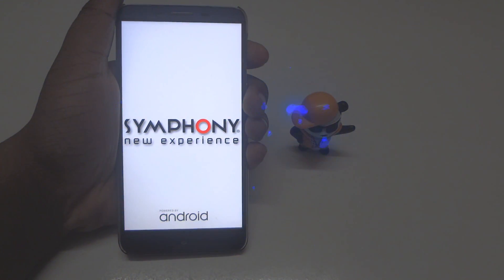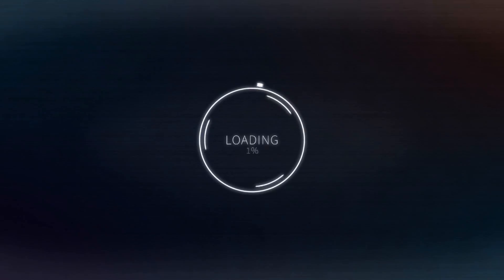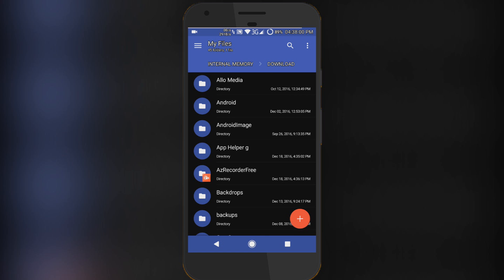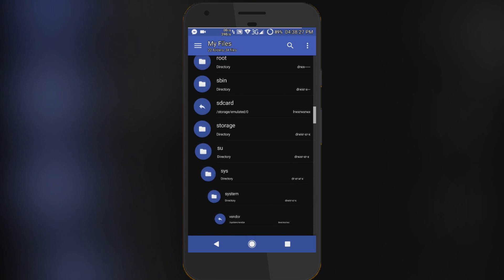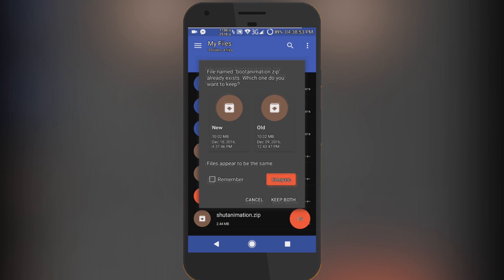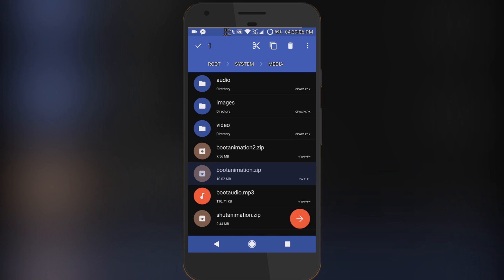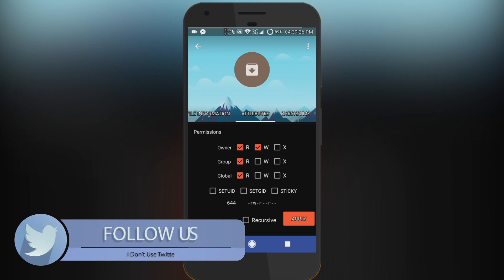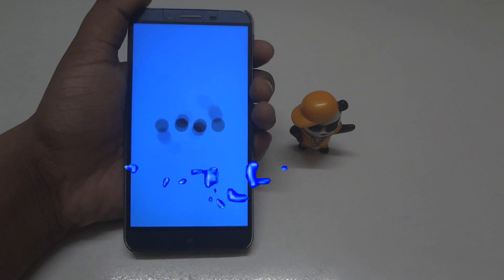How to Install Android OREO 8.0 Concept BOOT ANIMATION on Any Android Device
Hi guys in this video i will be showing you guys how to get android 8.0 oreo boot animation concept on any android . note that you need root for this and no Xposed or custom recovery what so ever .